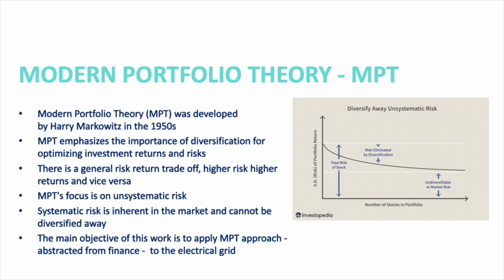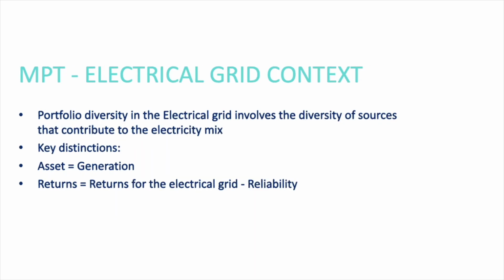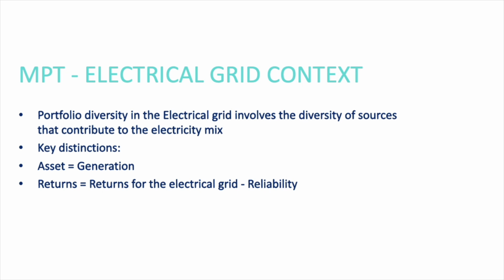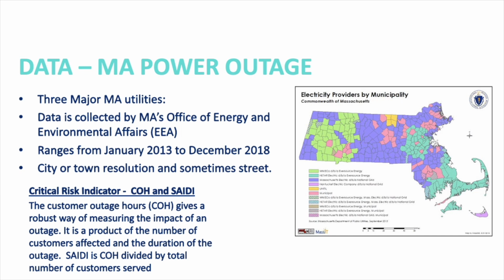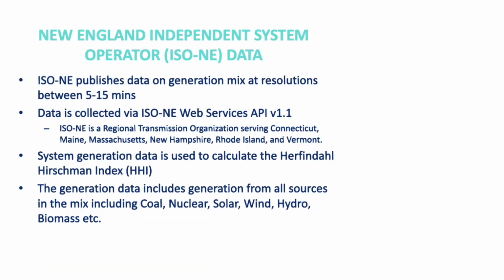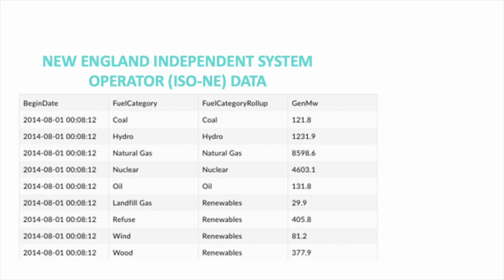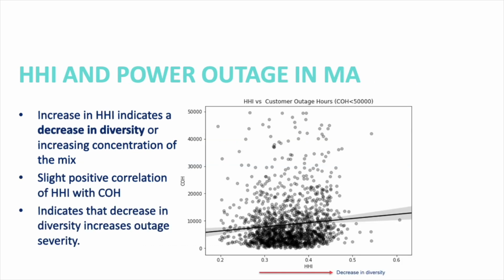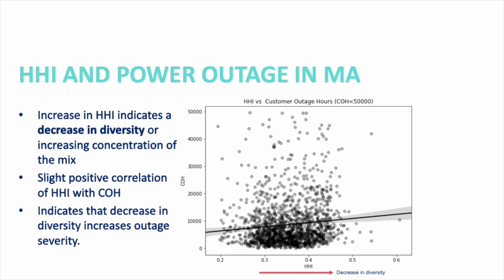Electrical Grid Application of Modern Portfolio Theory Risk Metrics | Olukunle Owolabi (Tufts)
This presentation, “Data-driven Application of Modern Portfolio Theory Risk Metrics to the Electrical Grid,” was created by Olukunle Owolabi (Ph.D. student, Tufts) for the Lightning Talks portion of the Energy Data Analytics Symposium at Duke University (Dec. 8-9, 2020).

Abstract: "The interconnections between diverse components in a system can provide profound insights on the health and risk states of the system as a whole. Highly interconnected systems tend to accumulate risks until a large, systemic crisis hits. For example, in the 2007-09 financial crisis, the interconnection of financial institutions (banks, hedge funds, brokers, insurance companies) heightened near the collapse, suggesting the system could no longer absorb risks. Extending concepts of interconnectedness and systemic risk to coupled human-natural systems, one might expect similar behaviours of risk accumulation and heightened connectivity, leading to potential system failures. These interconnections are dynamic and often become more pronounced near the peak of a crisis. The Predictive Risk Investigation System (PRISM) for Multi-layer Dynamic Interconnection Analysis aims to explore the complex interconnectedness and systemic risks in human-natural systems.

Applying the PRISM approach, we could uncover dynamics relationships and trends in climate resilience and preparedness using Energy, Environmental, Economic, and Social indicators. For example, climate and environmental conditions and increase the risk of a power outage (which is both expensive and unfavourable for the grid) and this risk could be low or high depending on social indicators such as income, race, and demographics.

This study proposes a case-study application of the PRISM approach to the State of Massachusetts using an aggregated dataset of over 70,000 power outages in the state from 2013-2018. Multiple Regression, Locally Weighted Scatterplot Smoothing (LOWESS) and Principal Component Analysis will be applied to understand the interconnections between social indicators (Income, Population Density, Majority Race/Ethnicity), Economic Indicators (Cost of Power Outages) and Environmental Indicators (Weather indicators e.g. Wind Speed, Precipitation). Communities in Massachusetts most at risk of extensive power outages during climate events will be identified to not only quantify existing energy injustices but also provide suggestions to reduce interconnectedness and improved resiliency."

The Energy Data Analytics Symposium was organized by the Energy Data Analytics Lab at Duke University, and was supported by a grant from the Alfred P. Sloan Foundation.

Learn about the Energy Data Analytics Lab at Duke: energy.duke.edu/research/energy-data
Get email updates on energy news and events at Duke